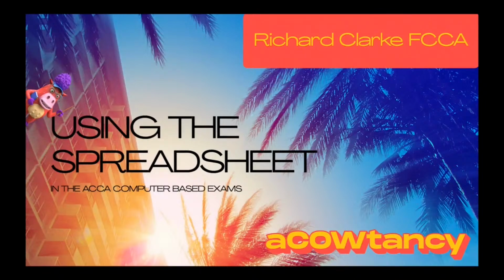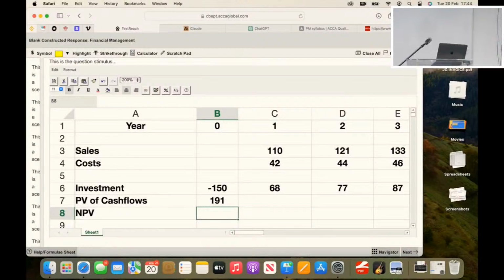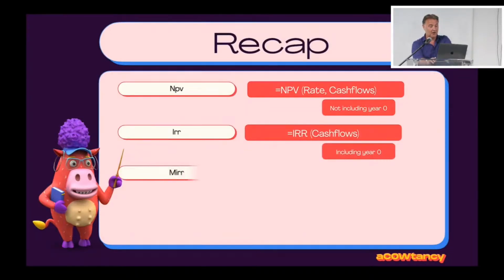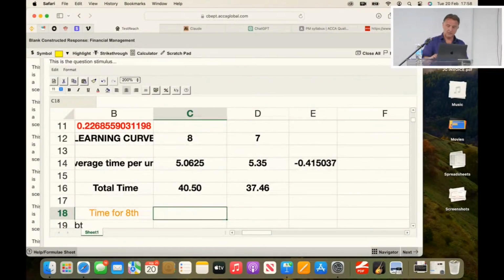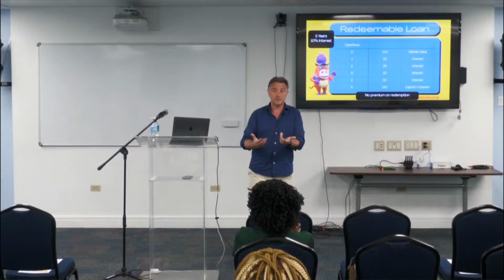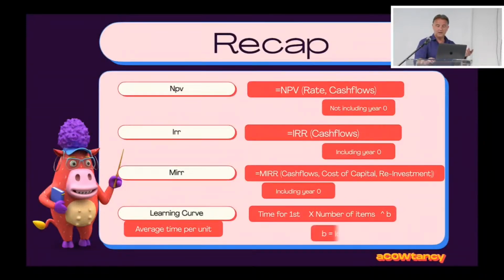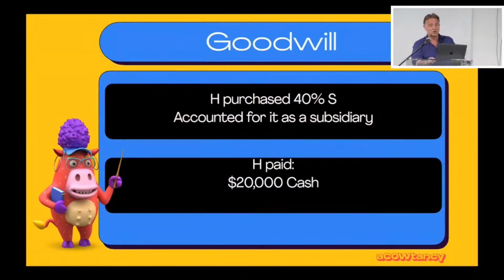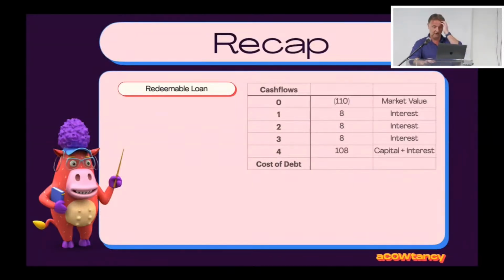ACCA and aCOWtancy Presents An ACCA Spreadsheet Masterclass